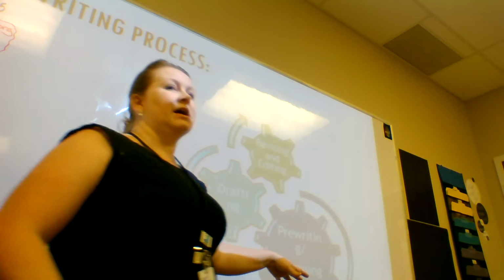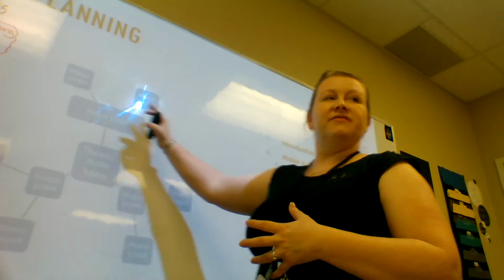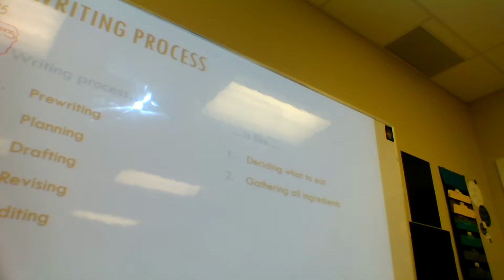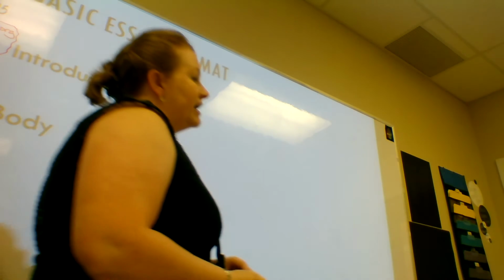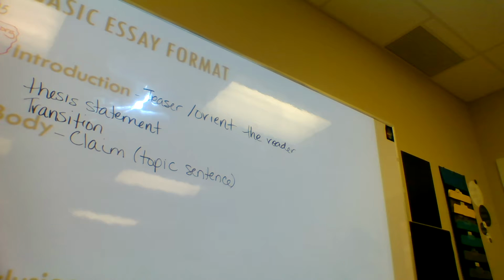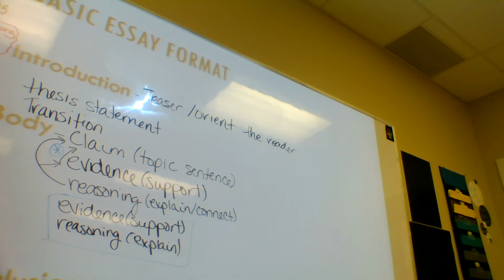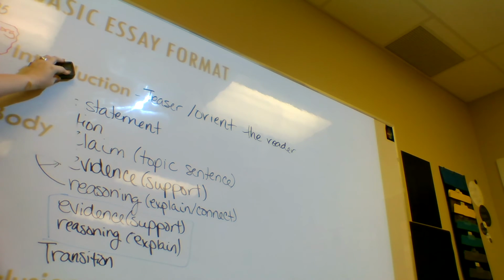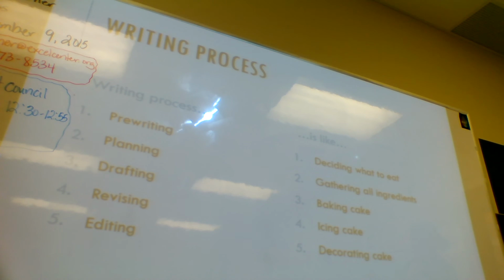WIN 20150909 132449